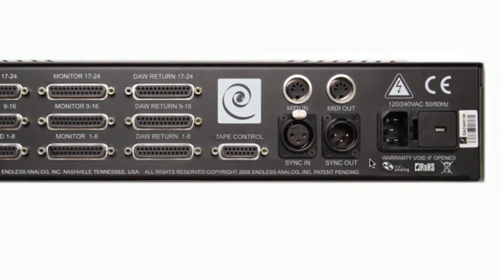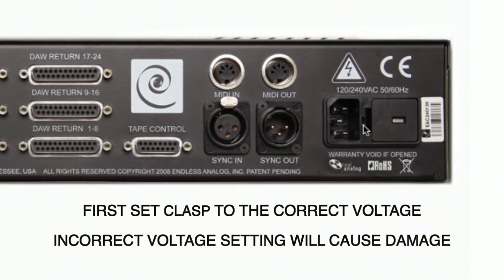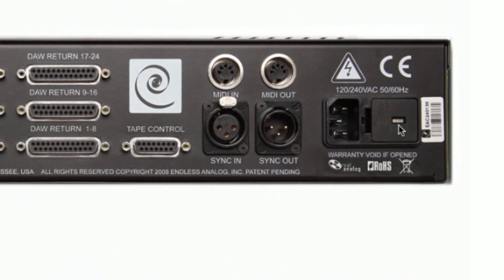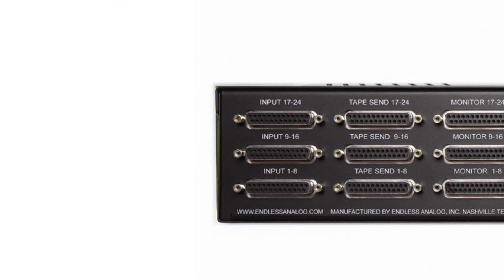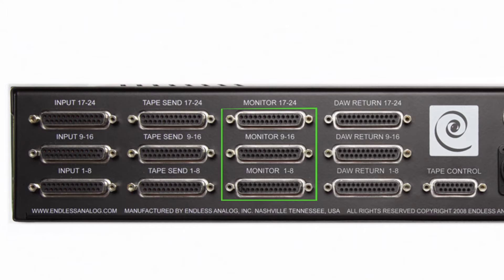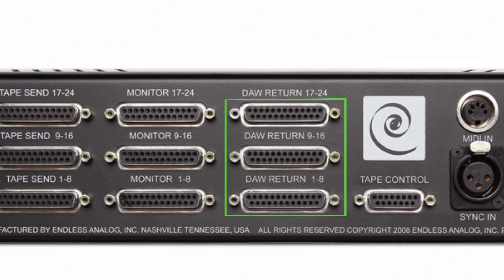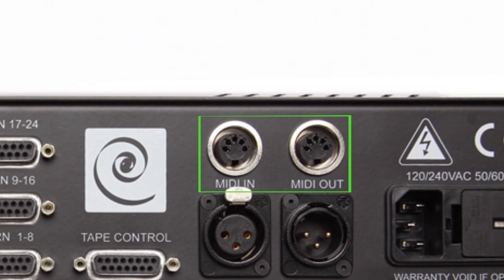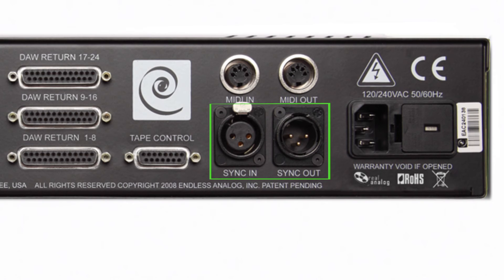CLASP VIDEO MANUAL CH3 - HARDWARE OVERVIEW, BACK PANEL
This video explains the systems back panel connections for CLASP(closed loop analog signal processor) from Endless Analog. It is analog magic for your DAW. Now you can integrate your analog tape deck with your digital audio workstation and benefit from the sonic bliss of tape, latency free in the digital realm. Enjoy the best features of tape (its sound) and the best features of computer recording (digital editing, precise punch-ins, non-linear approach, unlimited multiple takes) at the same time. You can even record to multiple tape decks and the DAW simultaneously without having to manual align tracks for synchronization.